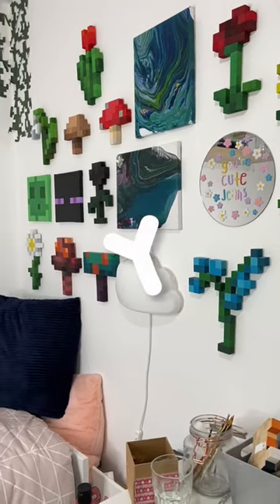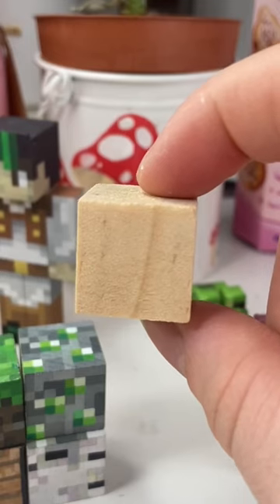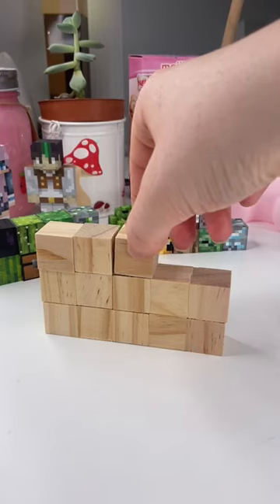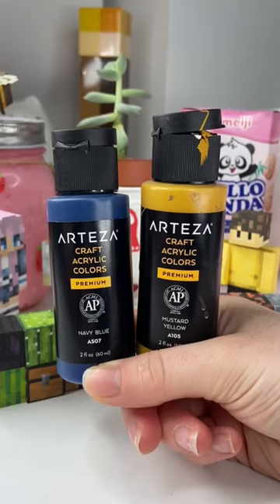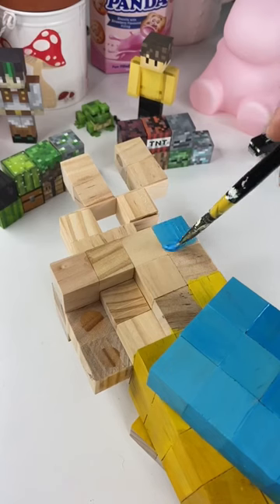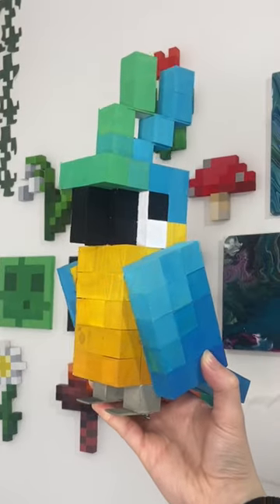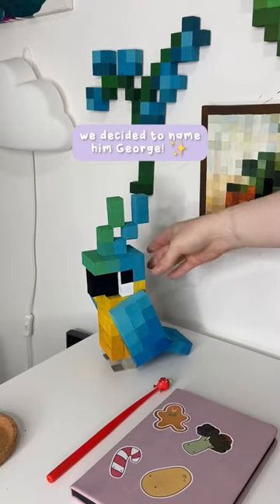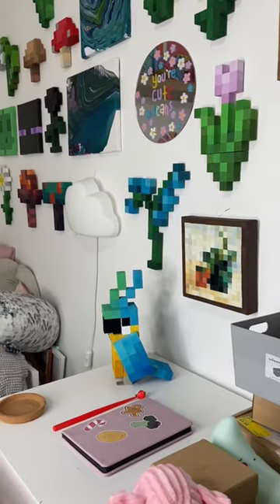Making a giant minecraft parrot in real life! 🦜